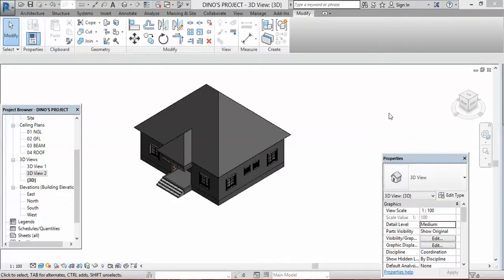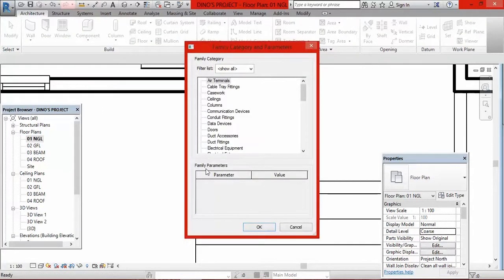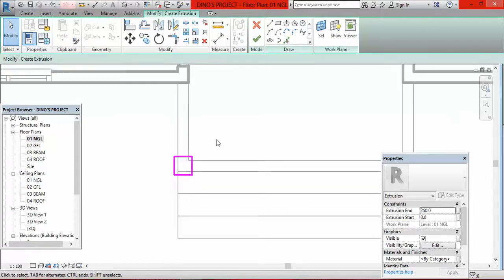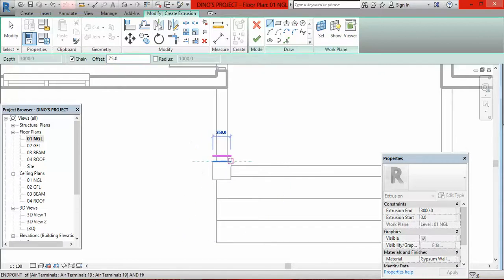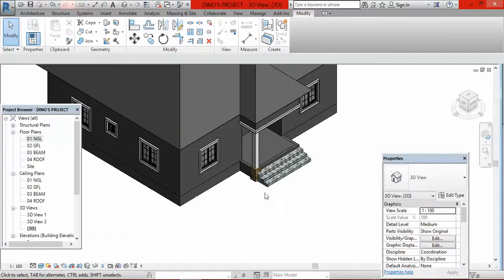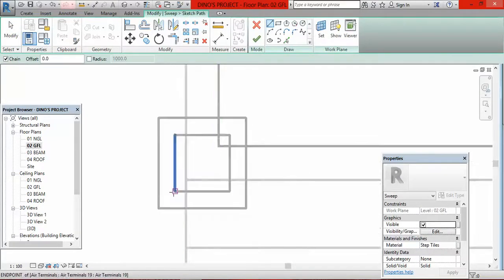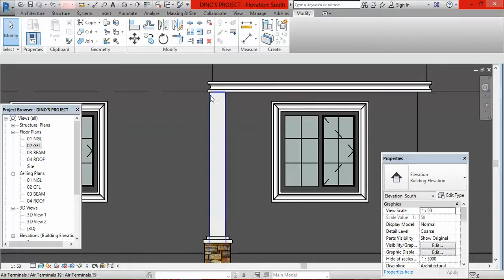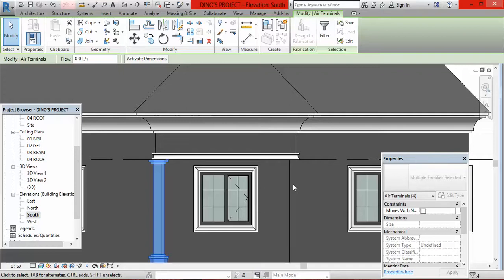How to Use The Revit Extrusion Tool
In This Video Tutorial, You Will Learn How to Use the Extrusion Tool to Create the Windowhood.

- by Frank ilo (CEO- AfriDezigns Studio)